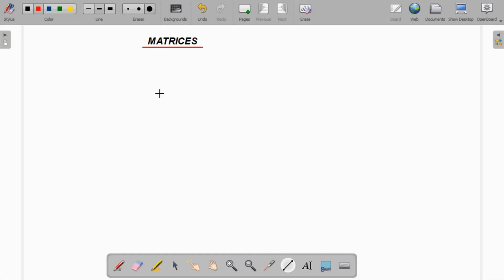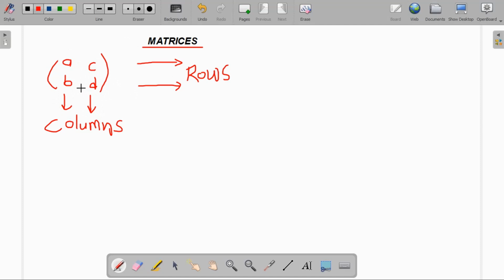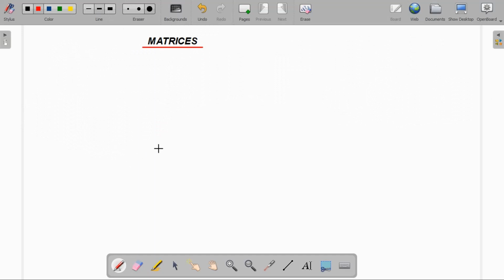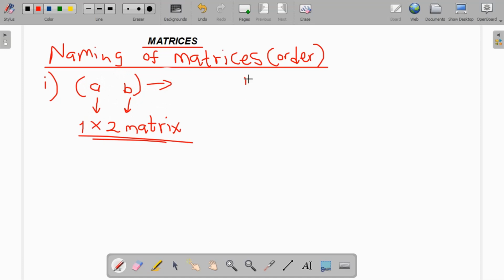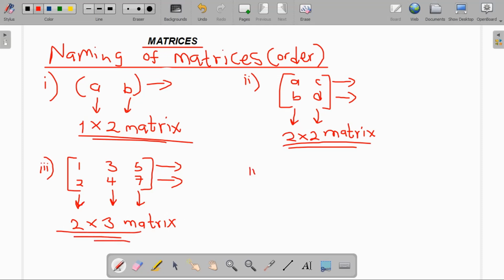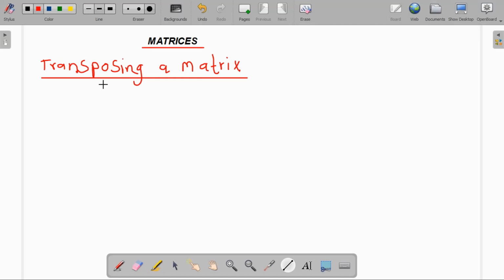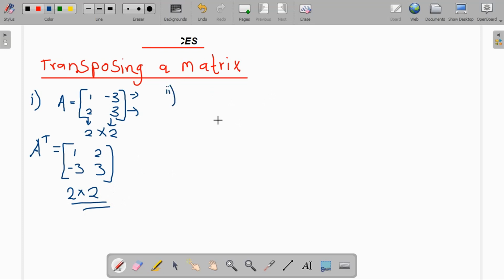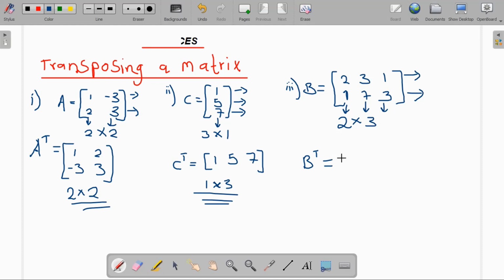How To Solve MATRICES (Naming and Transposing Of MATRICES) . KenMath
This online math video tutorial shows you How To Solve MATRICES (Naming and Transposing Of MATRICES), fast and easy. Whether you're high school, college or an adult who wants to learn math, this video is for you. KenMath